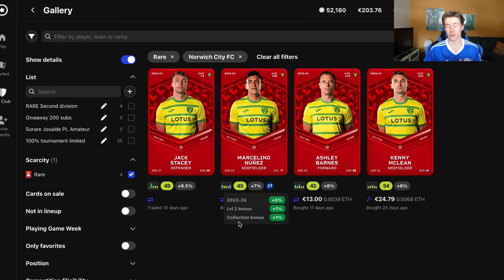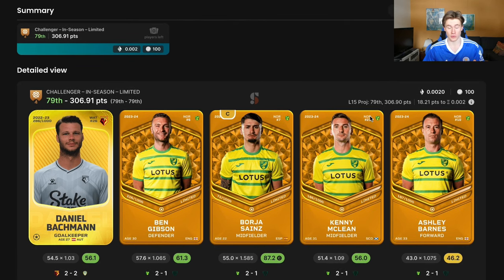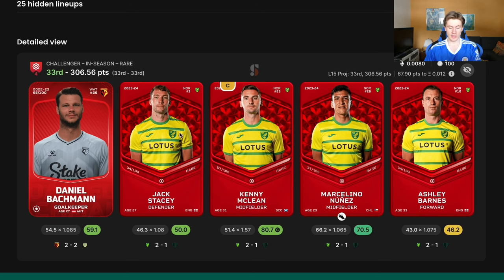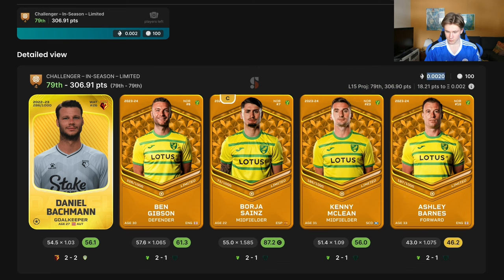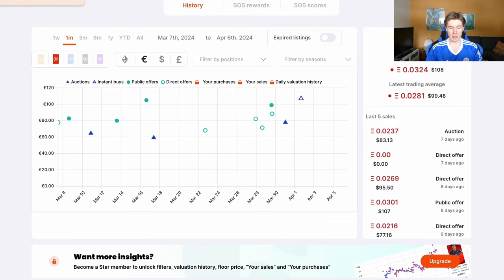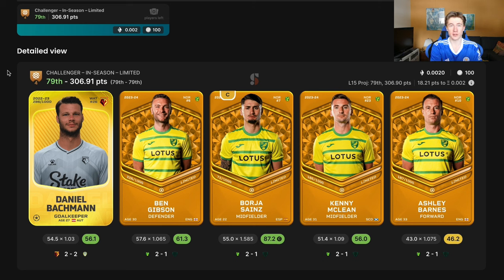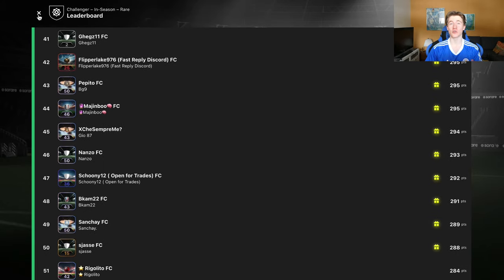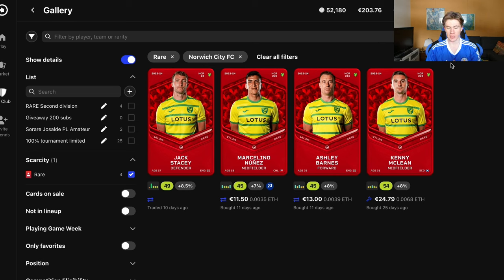How to GUARANTEED Make PROFIT On Sorare!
If you want to sign up to sorare using my

Hope you enjoyed the video! Also comment what you want to see in the upcoming videos.